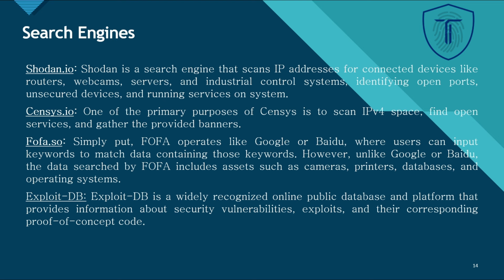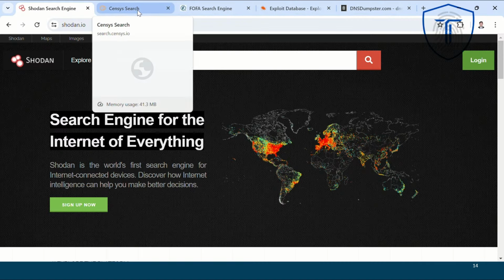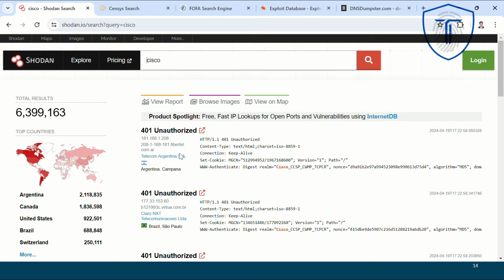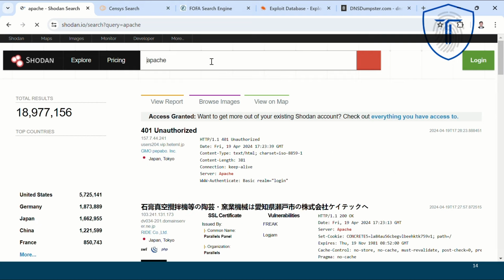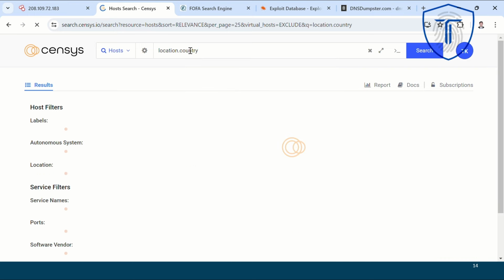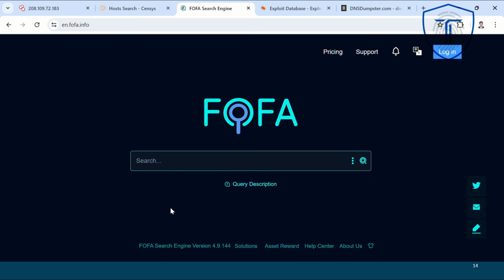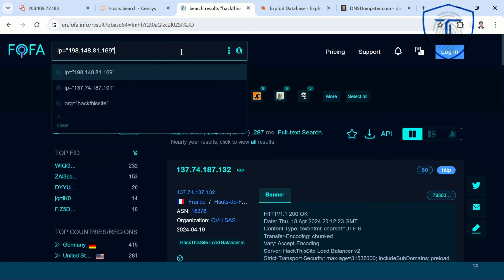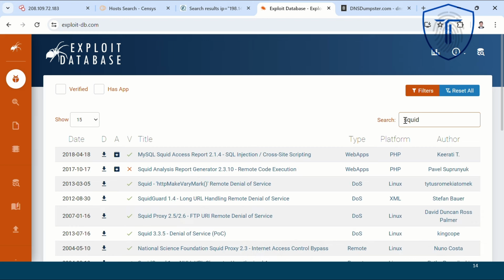Reconnaissance Part 3 | Search Engine | Shodan.io | Censys.io | Fofa.so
Join us in this video as we explore three powerful reconnaissance search engines - Shodan.io, Censys.io, and Fofa.so and Exploit DB. These tools are essential for penetration testers, providing access to valuable information about their targets that is not easily accessible through traditional search engines.
Learn how to use these search engines to discover open ports, connected devices, vulnerabilities, and other critical information about your target's infrastructure. Understand how to interpret the results and leverage this data to enhance your penetration testing strategies.
Whether you're new to penetration testing or looking to expand your knowledge, this video provides practical demonstrations and insights to help you level up your skills.